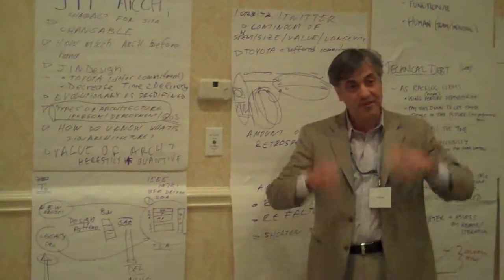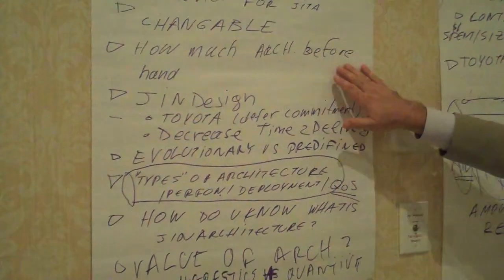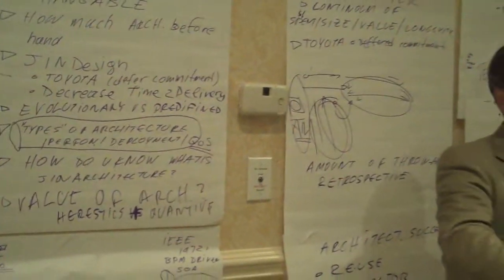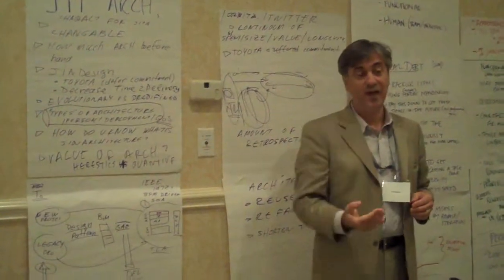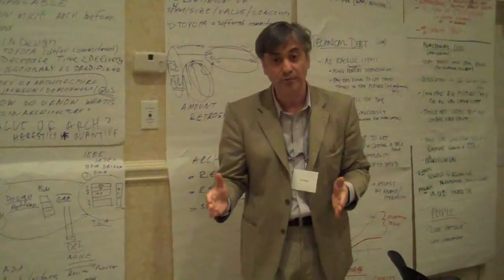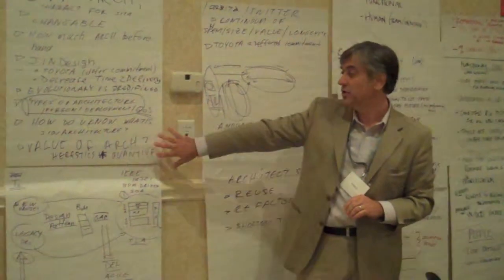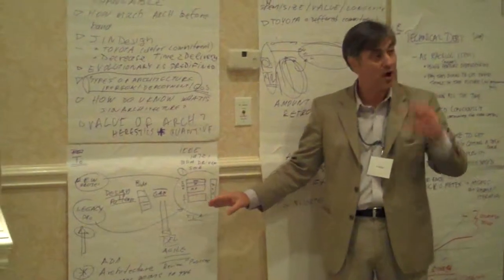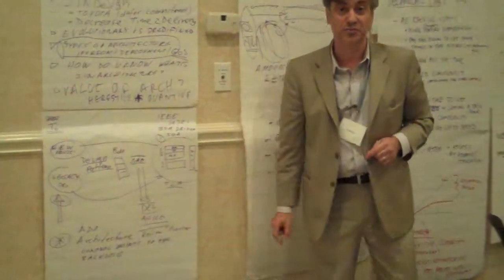NC09 - Just in Time Architecture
Labro Dimitriou - Chief Architect Retirement Services, Wells Fargo - How much architecture is enough. Changeability. Toyota hybrid case study. Parallel designs until critical mass of data is available to make final decision on design.